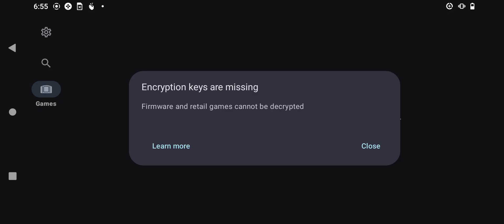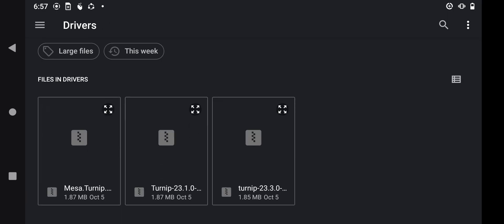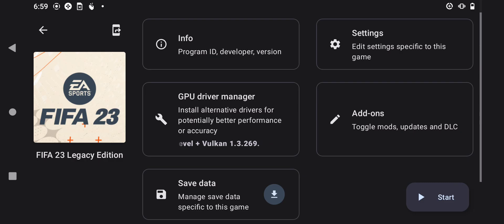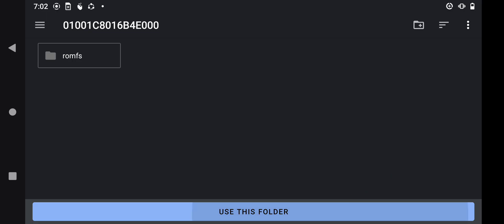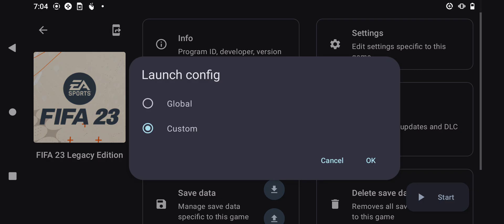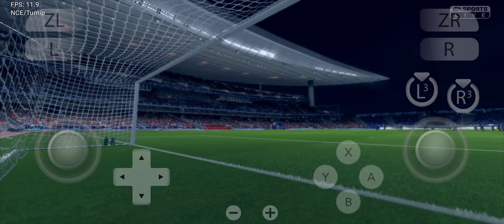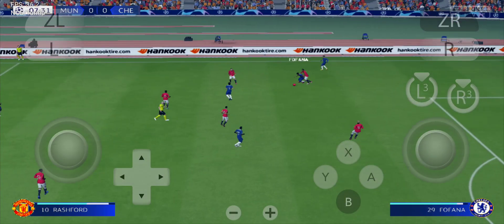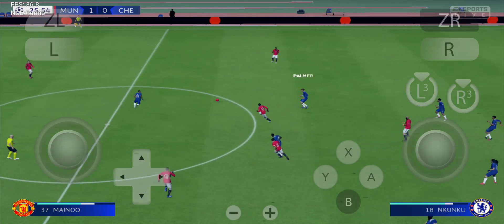Full Tutorial Yuzu Explained | Everything You Need To Play FC 25 On Android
Hello welcome brothers so according to requests have made a full tutorial on Yuzu Android and fifa 23 Legacy Edition update how to setup graphics how to update kits and latest transfer data and how to install prod keys ,drivers and games.

Password :: ZeroXPlay